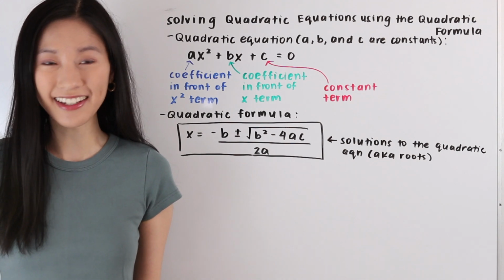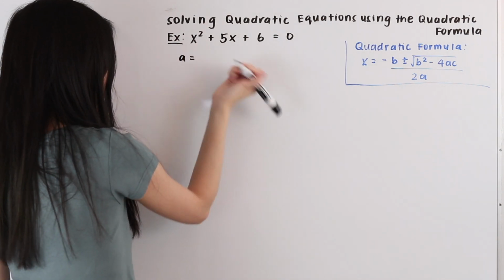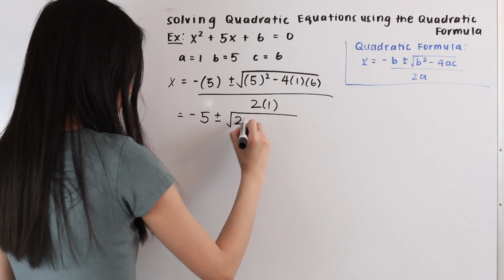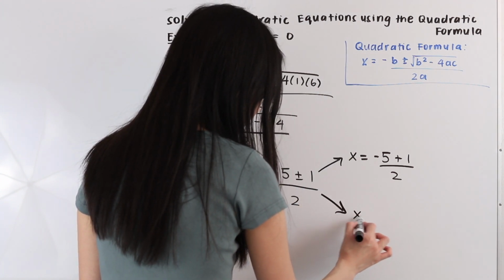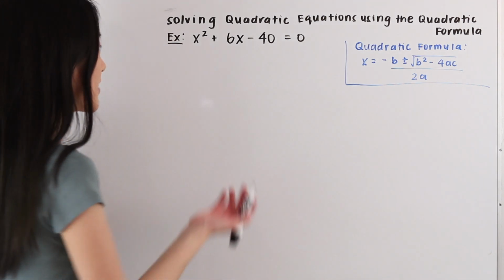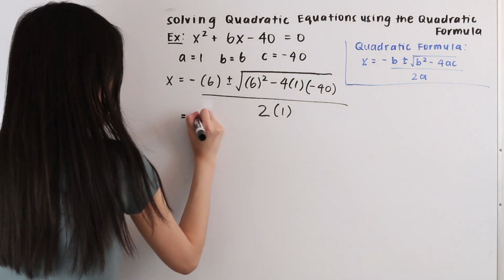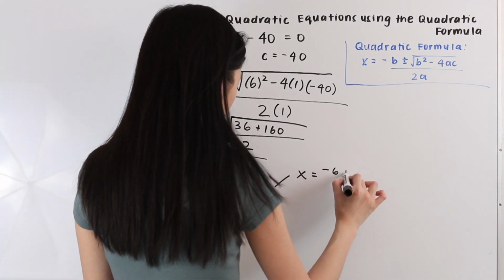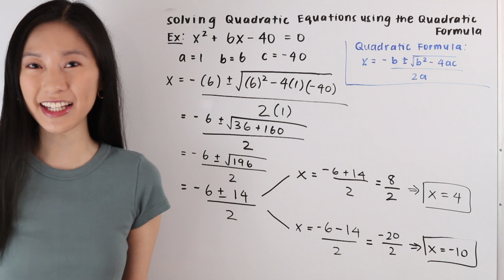How to solve a quadratic equation using the quadratic formula | Math with Janine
In this video tutorial, I demonstrate how to solve a quadratic using the quadratic formula.